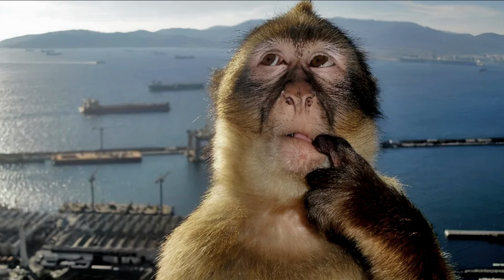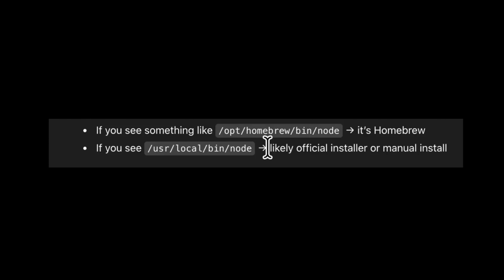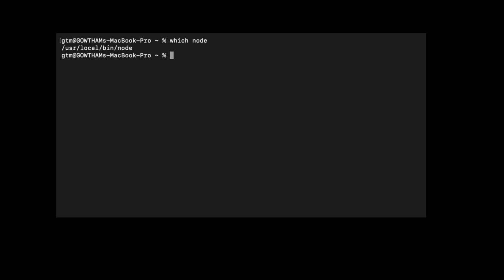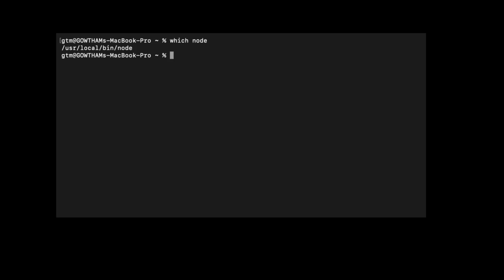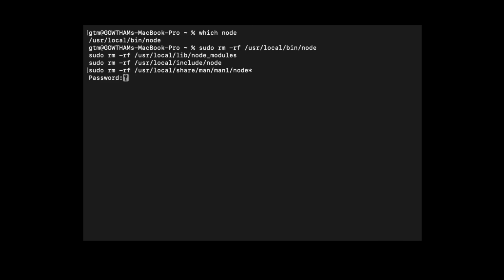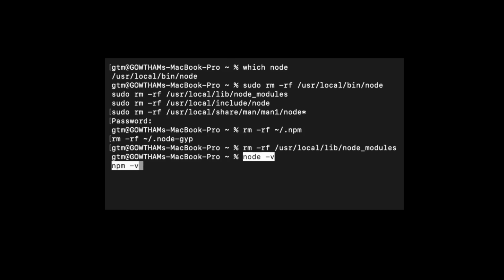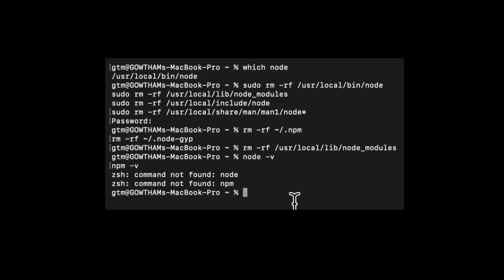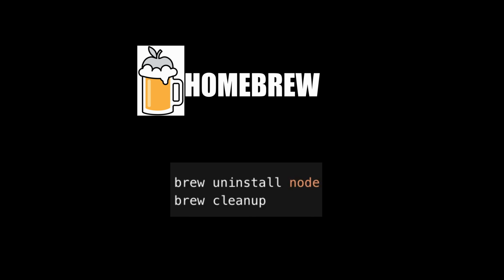Uninstall Node.js and npm on macOS (Homebrew & Manual Method)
🔧 In this video:
Learn how to completely uninstall Node.js and npm from macOS step-by-step, even if you’re not sure how it was installed. This step-by-step guide covers all methods, including Homebrew, official installer, and manual cleanup.

Whether you're fixing issues, reinstalling Node, or cleaning your system, this tutorial will help you fully remove Node.js and npm from your MacBook.

💻 Commands Used:

🔍 Check where Node.js is installed👇

which node

📦 Remove Node.js (Manual / Official Installer)

sudo rm -rf /usr/local/bin/node
sudo rm -rf /usr/local/lib/node_modules
sudo rm -rf /usr/local/include/node
sudo rm -rf /usr/local/share/man/man1/node*

🧹 Remove npm cache & leftovers

rm -rf ~/.npm
rm -rf ~/.node-gyp

🔍 Verify uninstall

node -v
npm -v